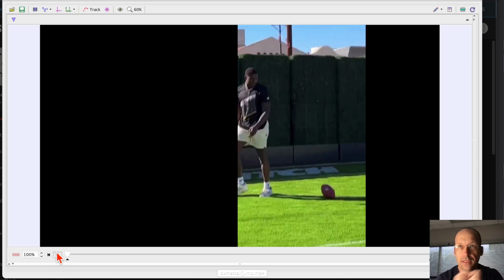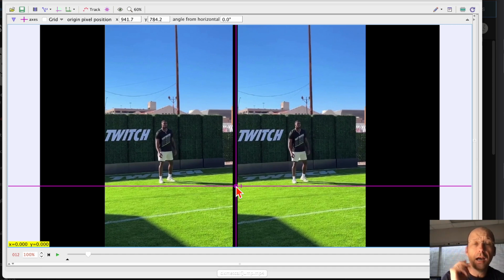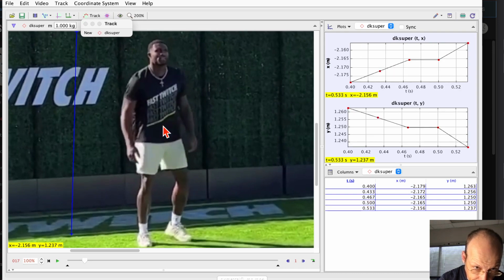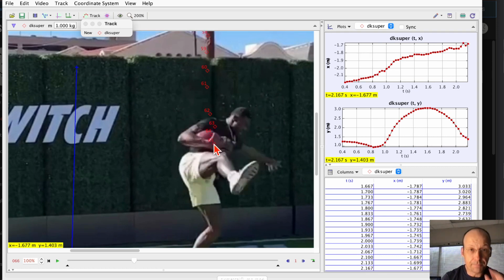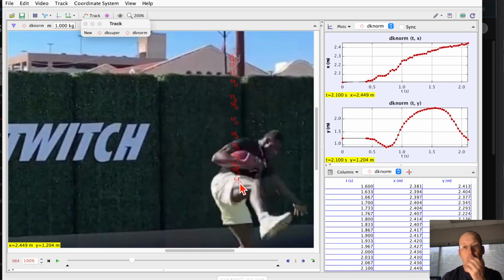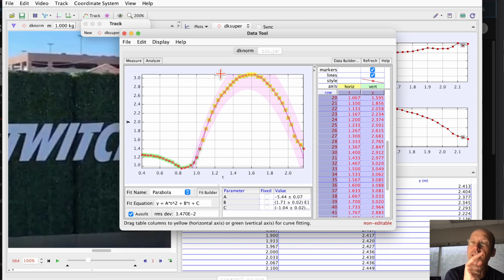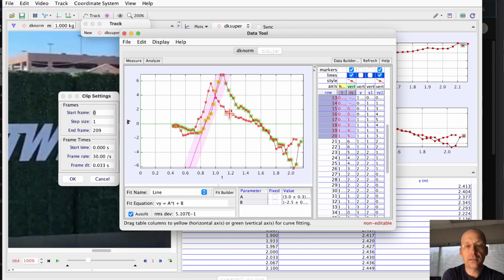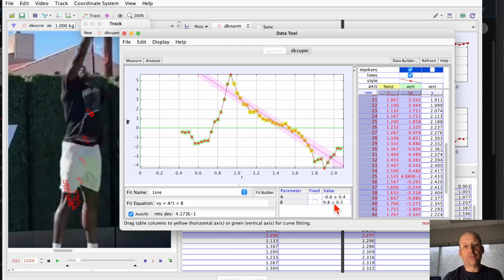Which DK Metcalf Jump Video is Fake? Video Analysis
Here is an analysis of this viral video showing DK Metcalf making an incredible catch.  Is it real or fake?